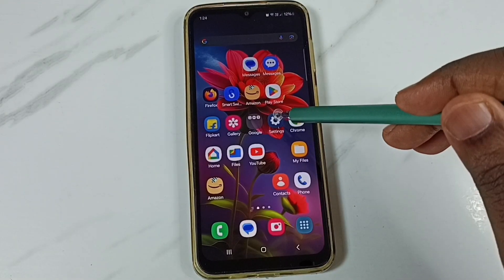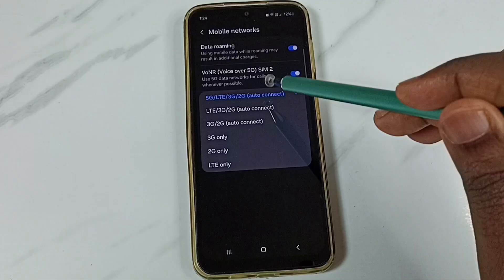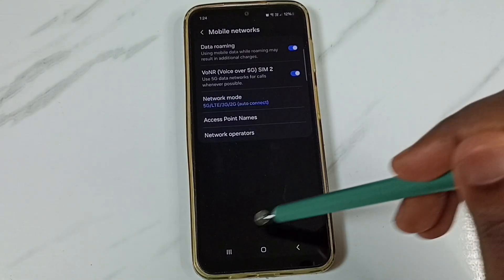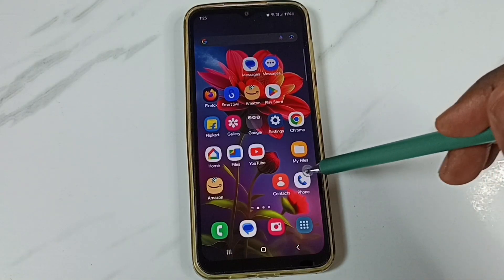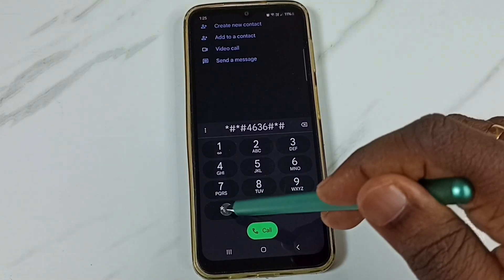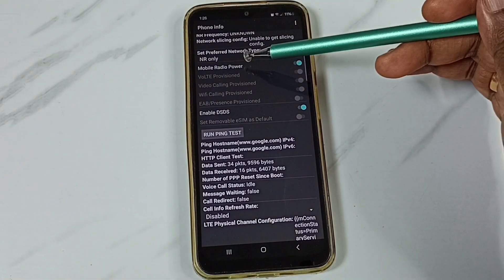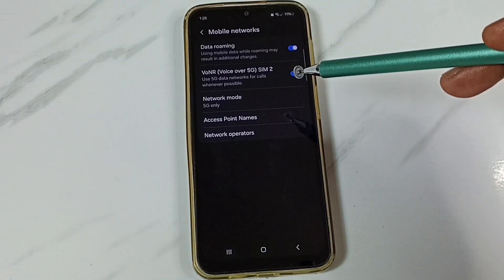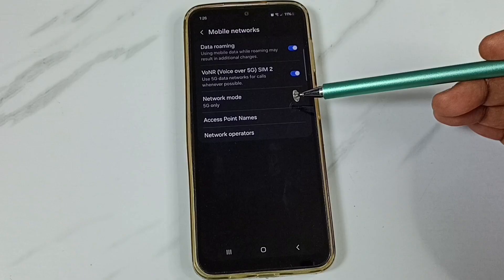Samsung Galaxy A16 5G | How To Fix 5G to 4G Network Switch Problem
5G signal is unstable and switches to 4G,
Why is my 5G phone connecting 4G after using 5G,
Samsung Galaxy A16 5G, Samsung, Android, Mobile, Phone, How to,  Enable, Disable, Turn ON, Turn OFF, Solve Problems, Fix Issues